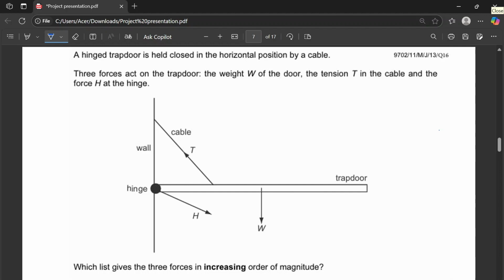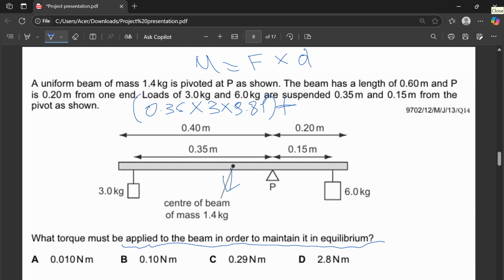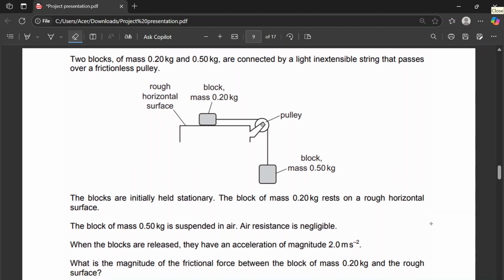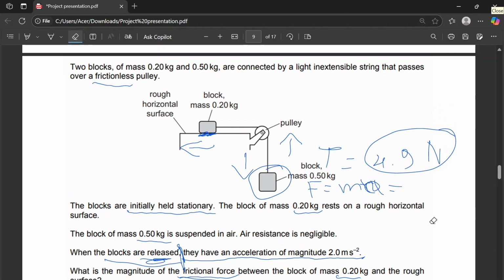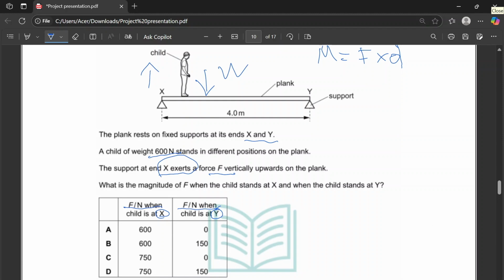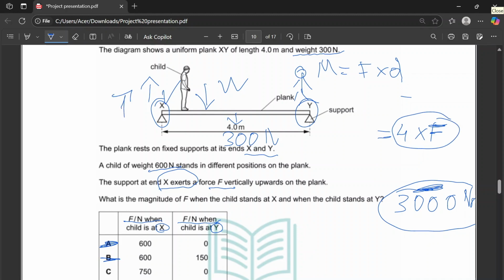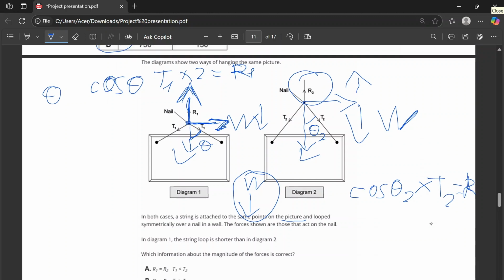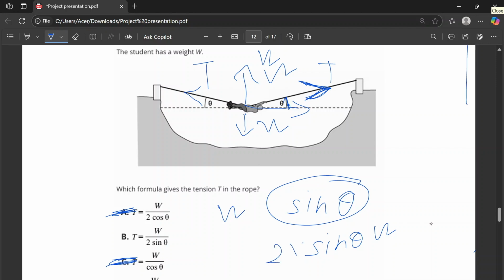Solving Equilibrium & Moments Problems | Real Exam-Style Physics Questions | CIE A-Level Physics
In this follow-up to our "Mastering Equilibrium & Moments" video, we tackle real exam-style questions to help you apply what you've learned and sharpen your problem-solving skills.

Watch how we break down each question involving torque, tension, and forces in equilibrium, step by step — just like you'd need to do in the actual CIE A-Level Physics exam.

📌 Practicing is key. Let’s solve these together and get exam-ready!